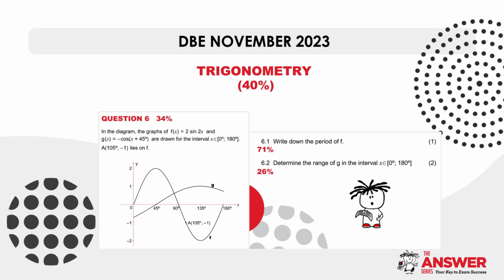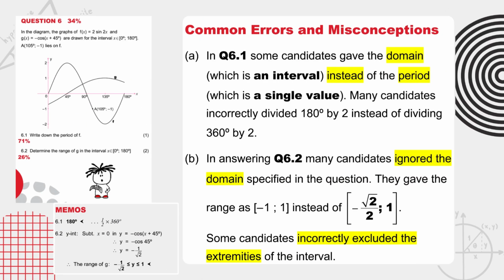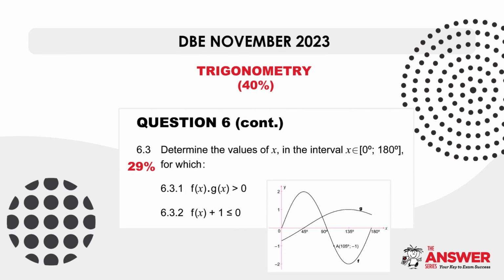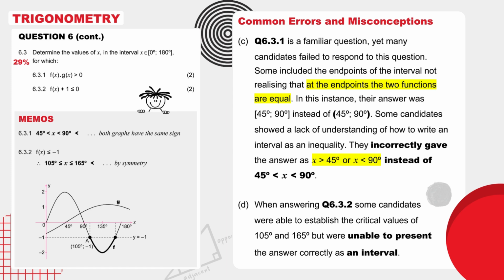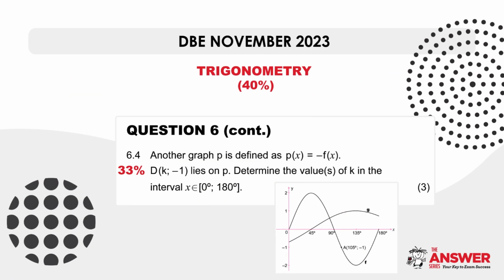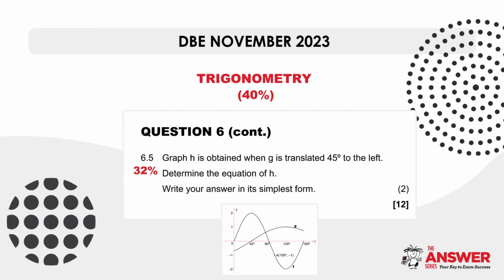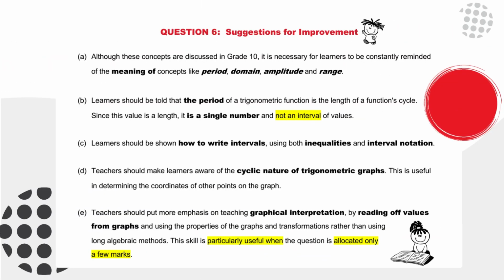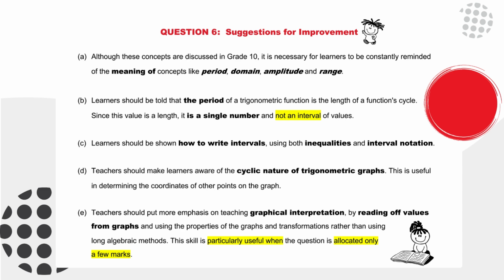Gr 12 Maths – 2023 Diagnostic Report Q6 | Trigonometry (Video 2)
This video takes you through the Diagnostic Report for the DBE November 2023 matric exam for the Trigonometry topic, Question 6. The question and memo are provided alongside the report comments throughout the video.